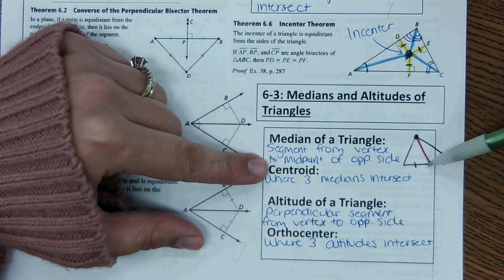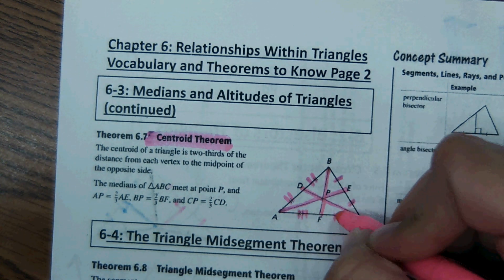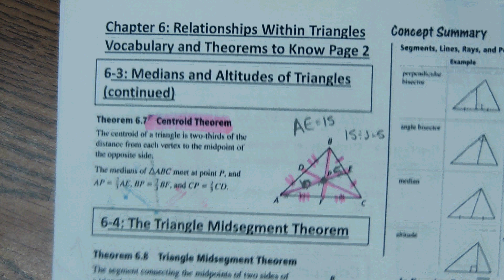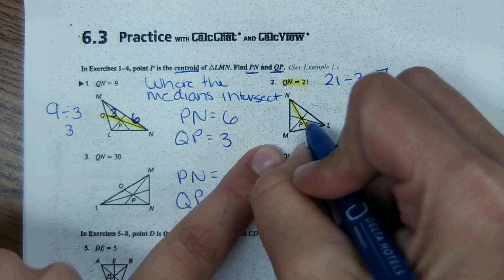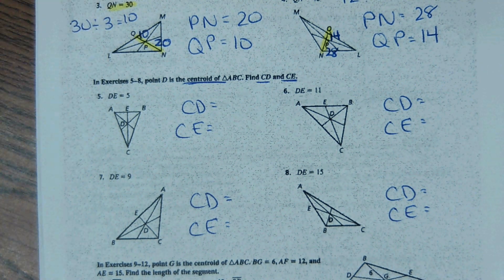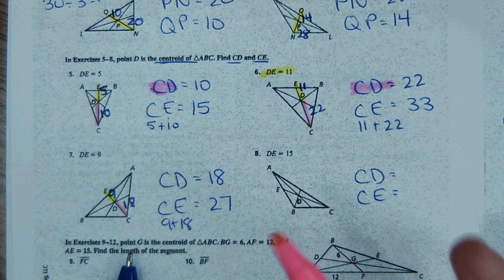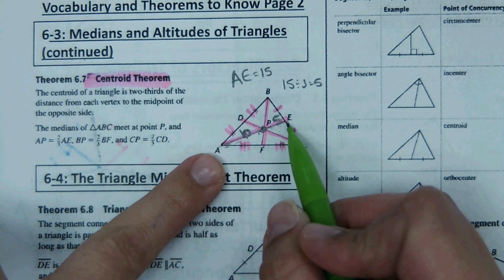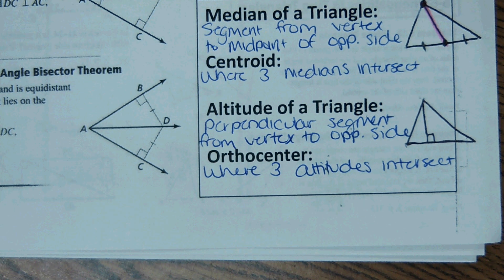Lesson 6-3: Medians and Altitudes of Triangles| Centroid and Orthocenter| High School Geometry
Lesson 6-3: Medians and Altitudes of Triangles| Centroid and Orthocenter| High School Geometry| Big Ideas and Reveal Geometry